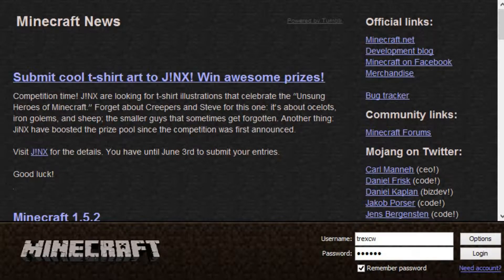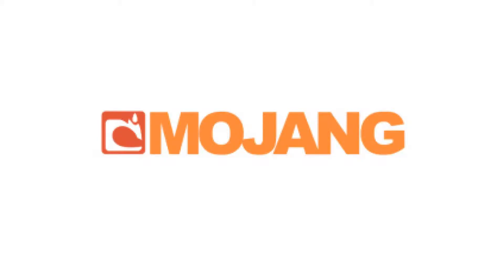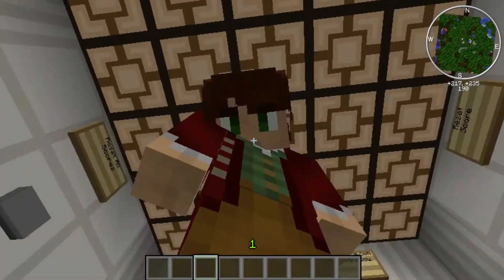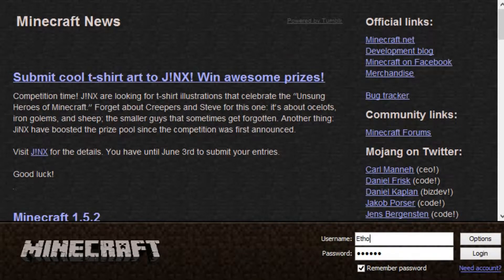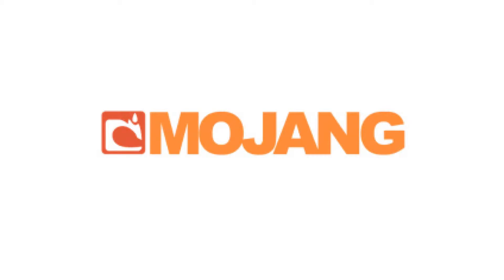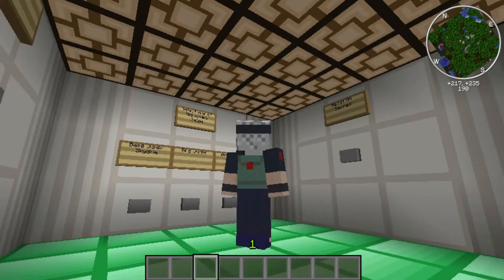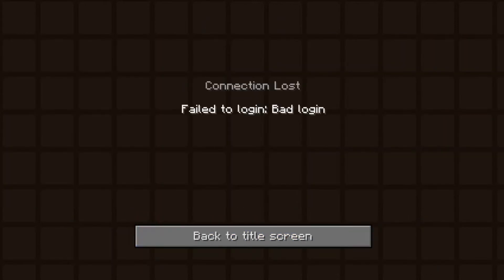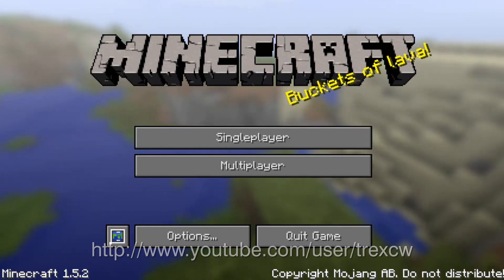Minecraft How To Become Anyone in Minecraft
This is a video for MINECRAFTdotNET which you can only see with the link.